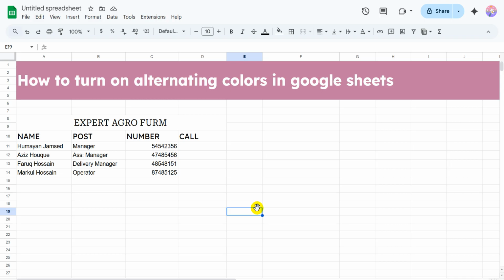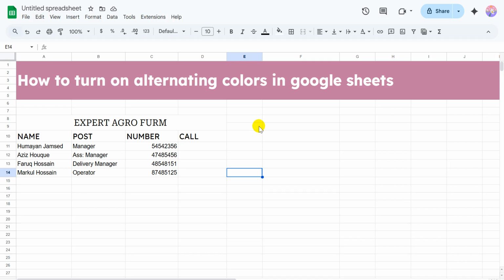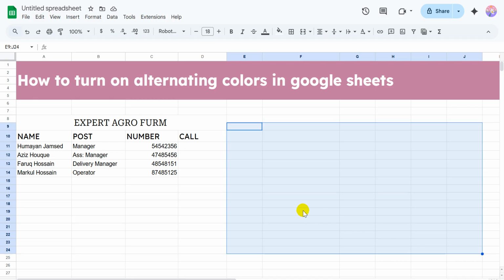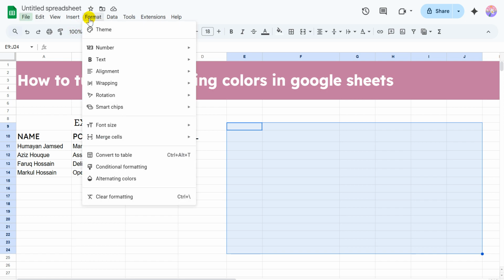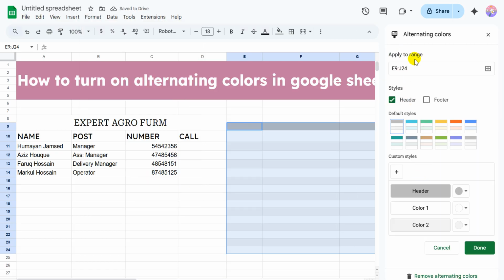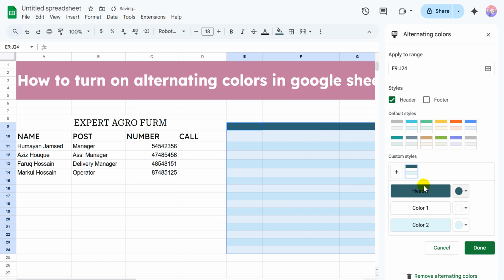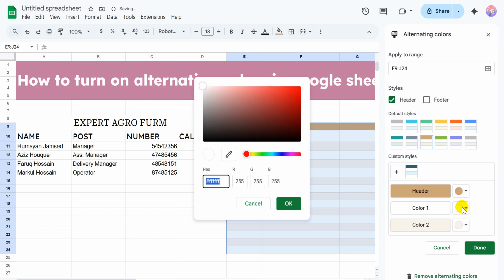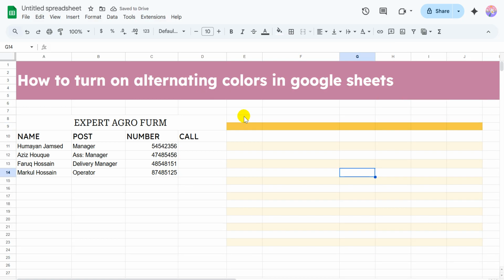How to turn on alternating colors in google sheets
How to Turn On Alternating Colors in Google Sheets | Make Your Data Easier to Read

Looking to make your spreadsheet more organized, readable, and visually appealing? In this tutorial, I’ll show you how to turn on alternating colors in Google Sheets using the built-in “Alternating Colors” tool. With just a few clicks, you can instantly apply clean, professional row stripes to your data—perfect for reports, printouts, dashboards, and large datasets.

Alternating colors help your eyes move across rows more easily, making it simple to follow information even in long spreadsheets. Whether you're a student, teacher, business analyst, accountant, or casual user, this guide will help you format your sheet like a pro.

✔ How to apply alternating colors to a selected range
✔ How to add header and footer color styles
✔ How to choose preset color themes
✔ How to create your own custom color combinations
✔ How to adjust or remove alternating colors anytime
✔ Tips for making your data easier to scan and read